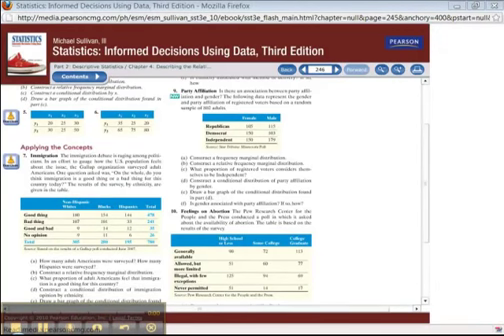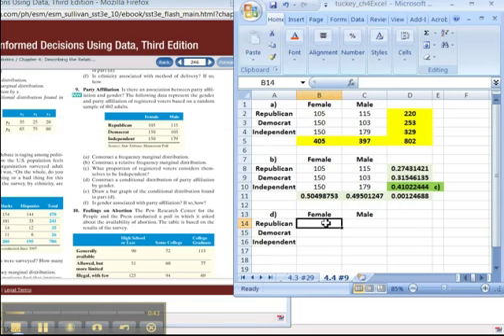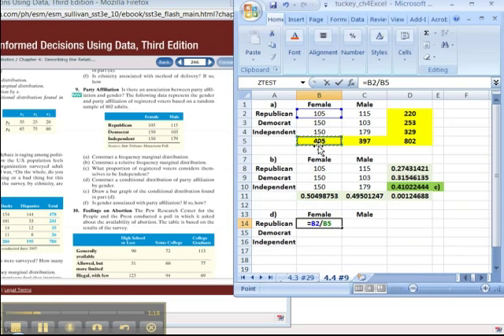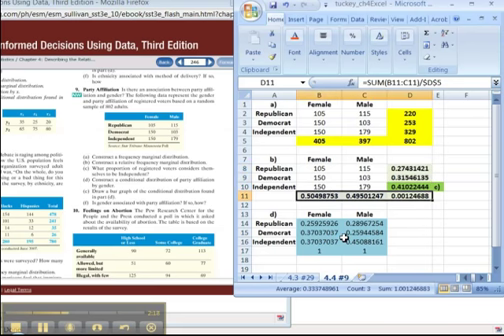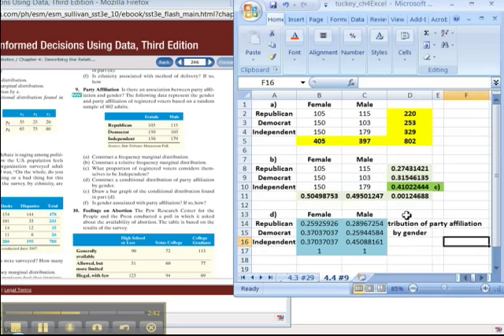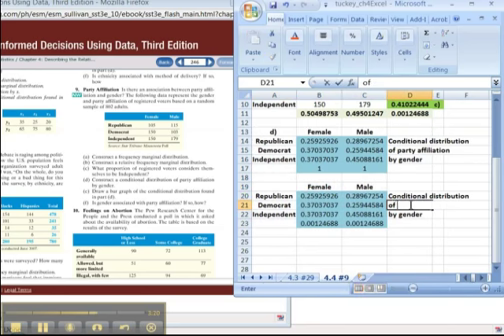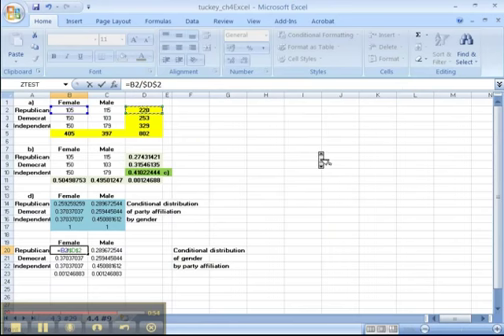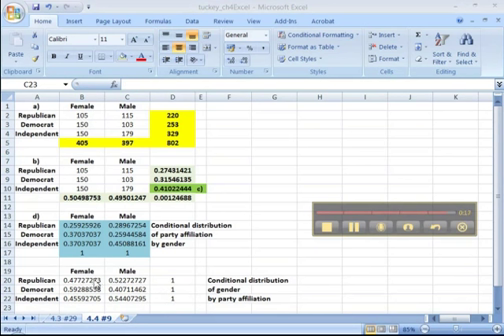4.4 Excel - Part 2 of 3 - OLD (Pre FA12)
4.4 #9 - Part d) - Constructing a conditional distribution by column, constructing a conditional distribution by row